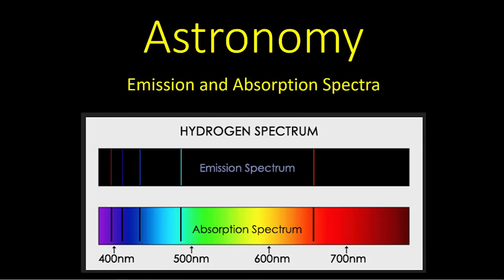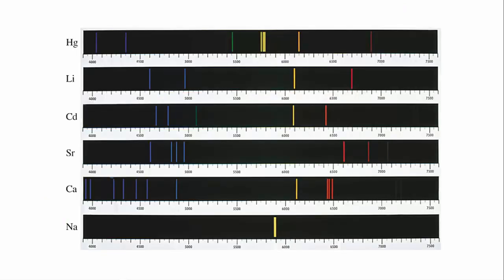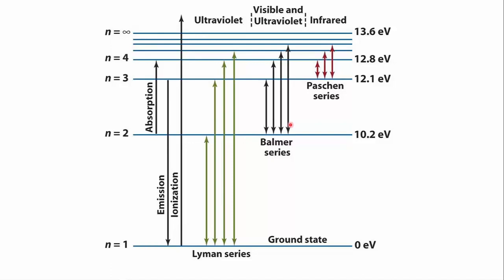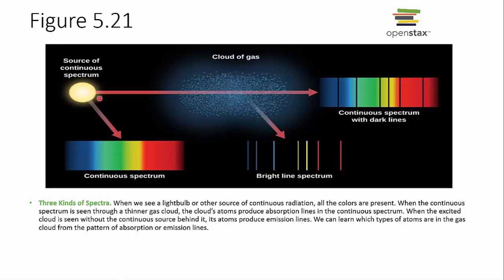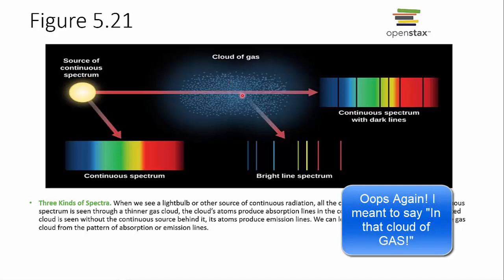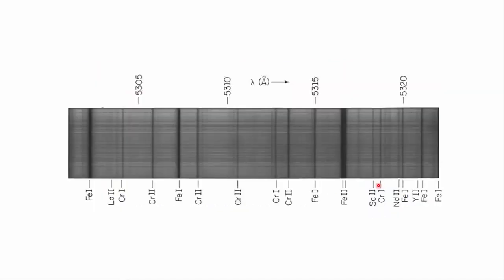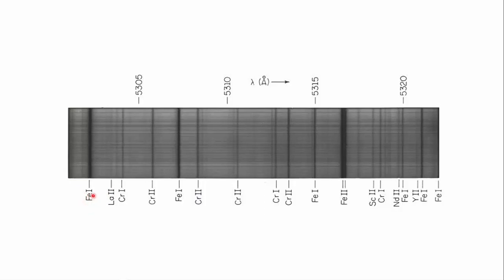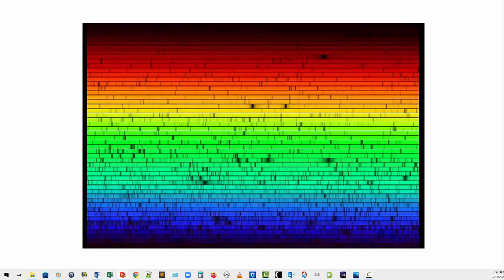Emission and Absorption Spectra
This is a non-mathematical introduction to emission and absorption spectra, and how they are produced. The video begins with a little bit of review about thermal radiation.